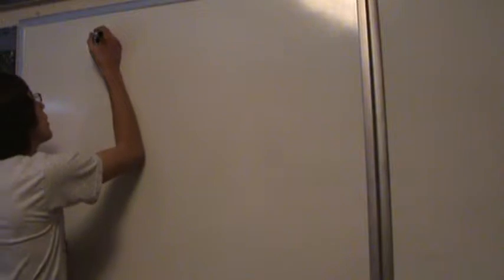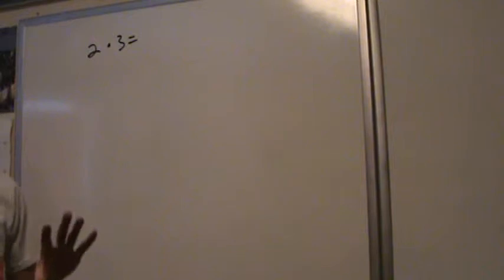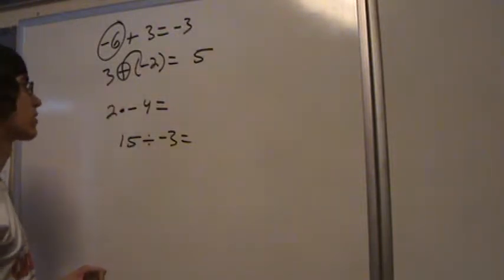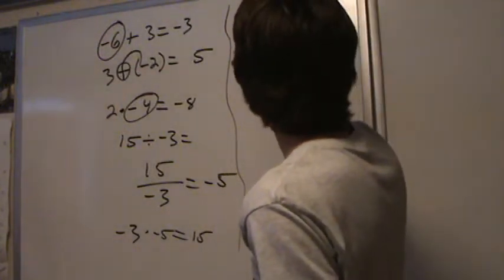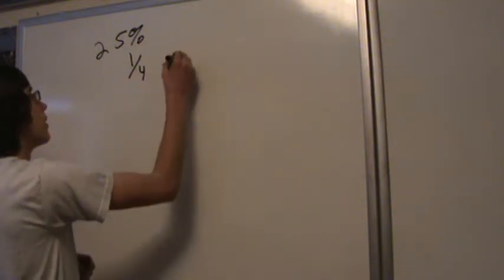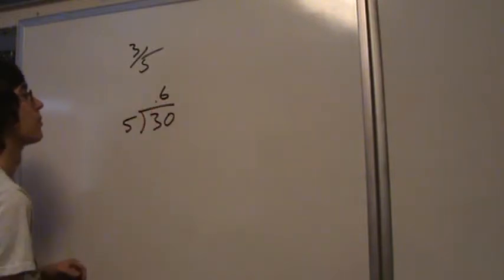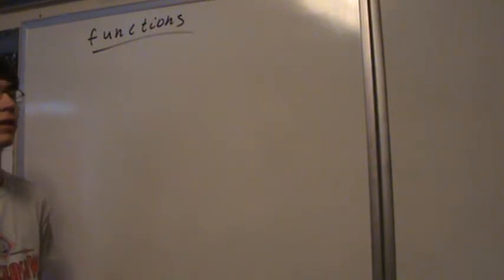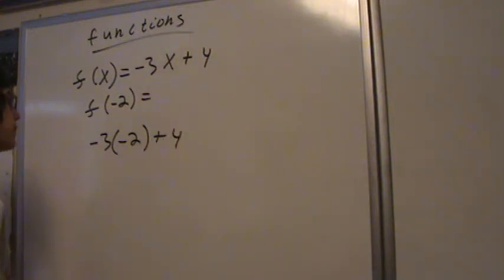Crazy Math Teacher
this video is me teaching functions, percents, decimals, fractions, and multiplying and dividing integers (positive/negative)